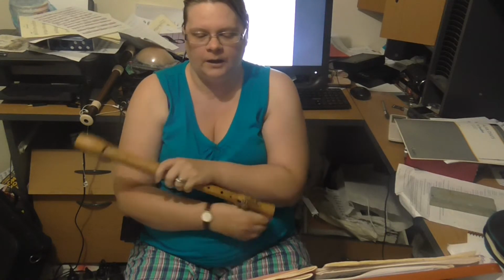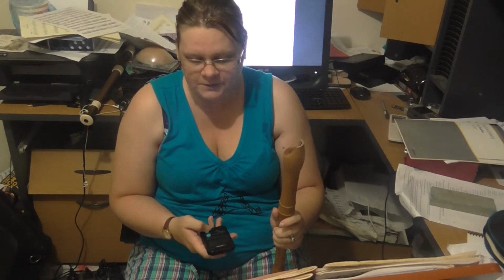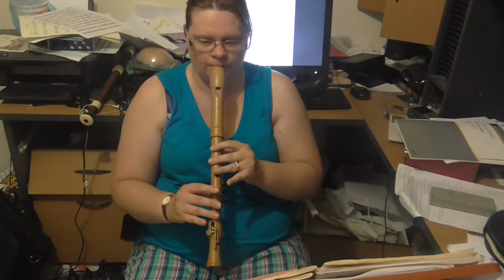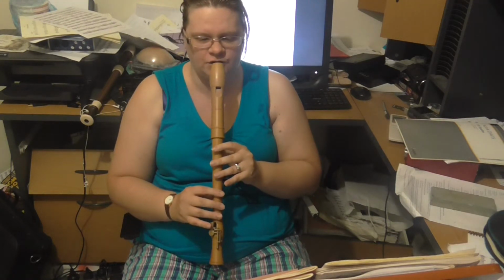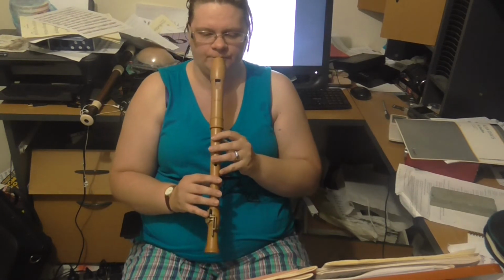Trinity Guildhall Treble Recorder Grade 3 Group B List Piece Telemann Fantasia No 1 Allegro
This is a tutorial video. I am sightreading this piece, and wanted to share it with you.